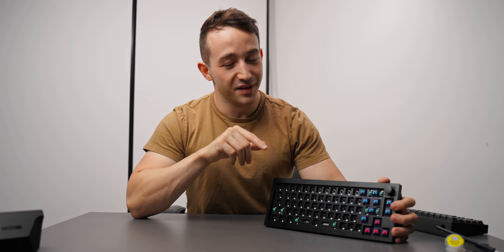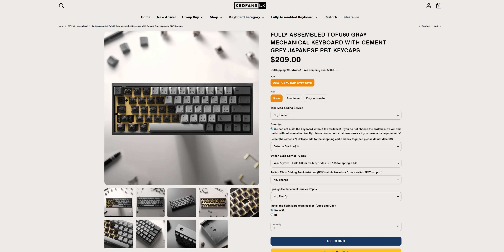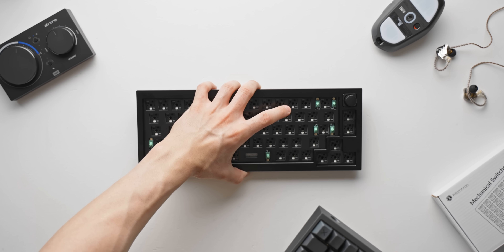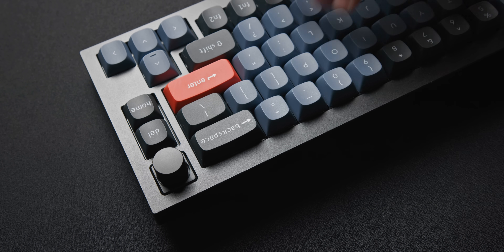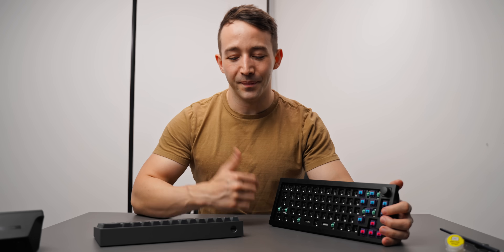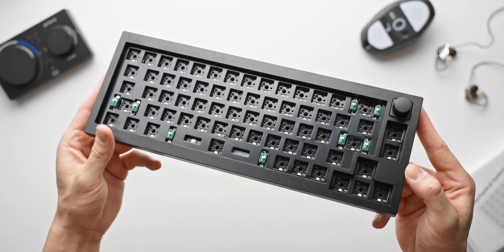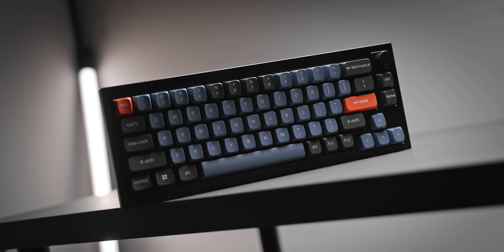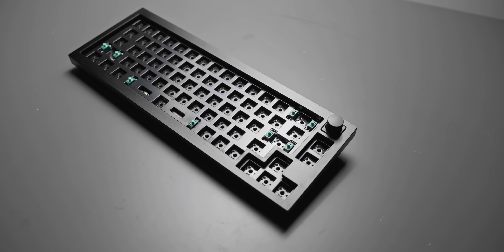Keychron Q2 Review - Your Next 65% Keyboard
The Keychron Q2 is THE mainstream custom.